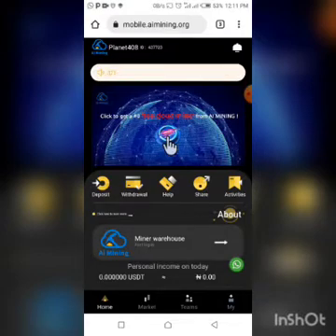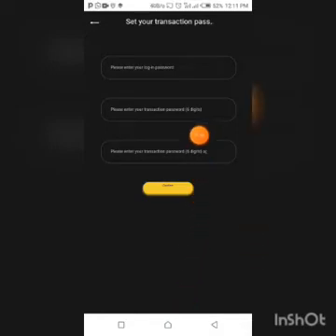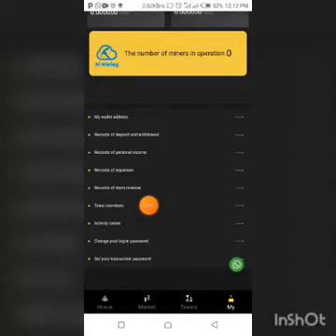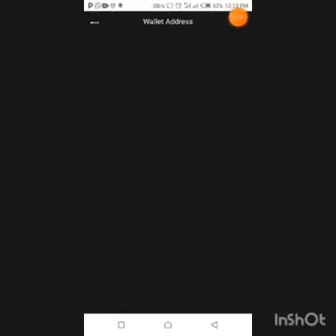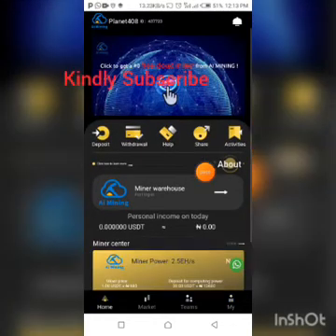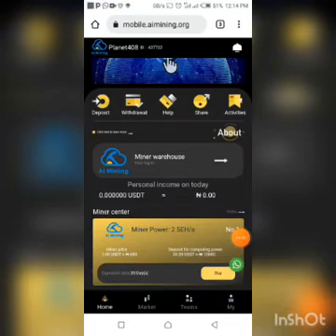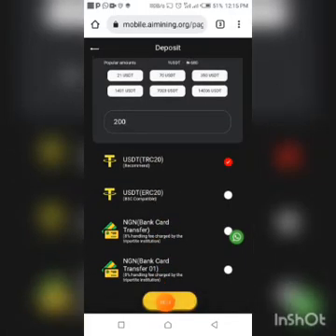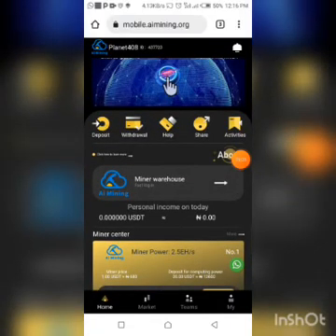Aimining.org || How To Make Money Online In Nigeria